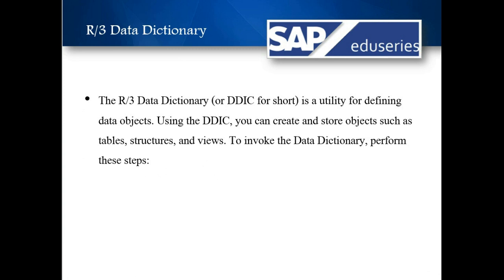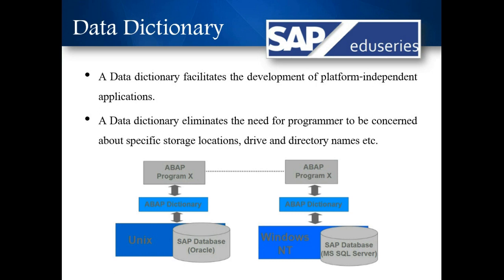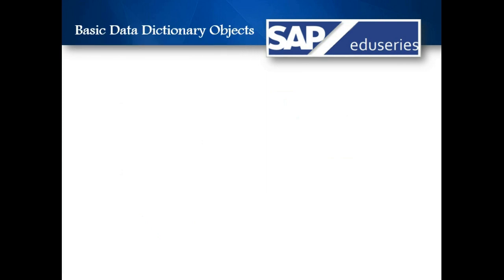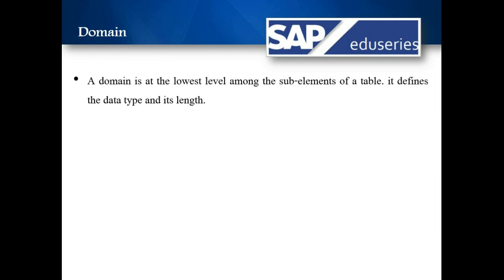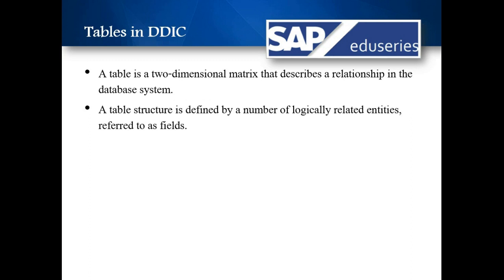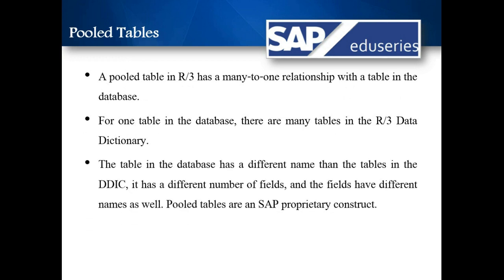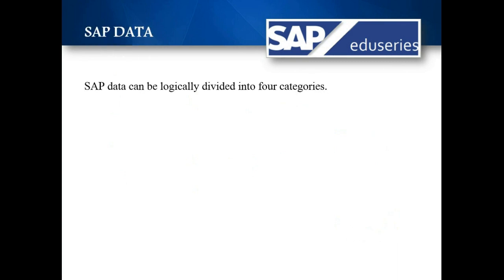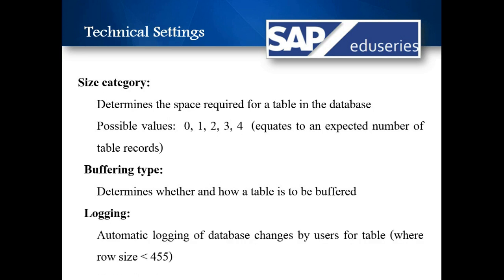Chapter 2 - Data dictionary Part - 1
Download Slides from : SAPeduseries.blogspot.in

Content of video :
R/3 Data Dictionary
Advantages of a data dictionary
ABAP Dictionary functionality
Basic Data Dictionary Objects
Level of Abstraction
Data Element , Domain
Interdependency of ABAP DDIC objects
Tables in DDIC
Types of Tables in R/3
Transparent Tables
Pooled Tables
Cluster Tables
Internal tables
Approaches for Creating Tables
SAP DATA Classes
Technical Settings